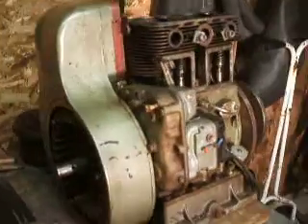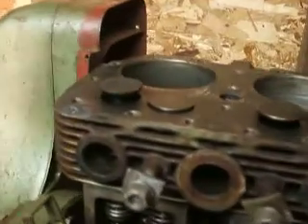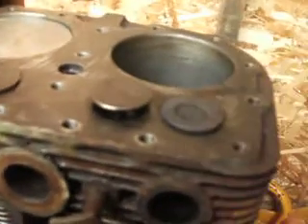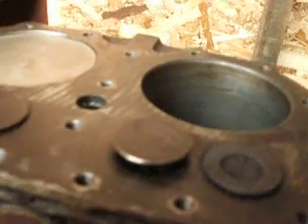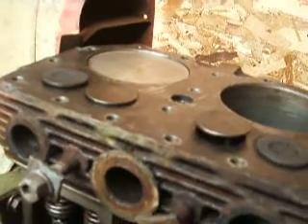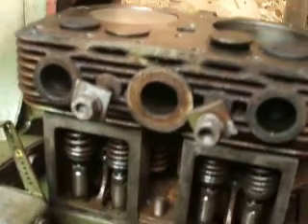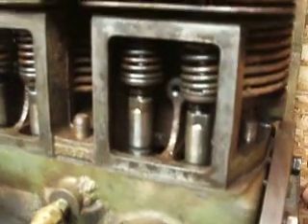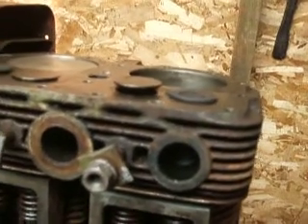TJD Wisconsin engine head off before semi-break down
802cc Wisconsin Twin cylinder engine inspection